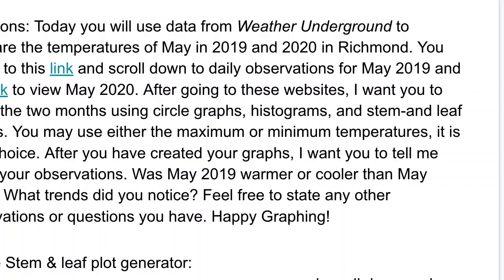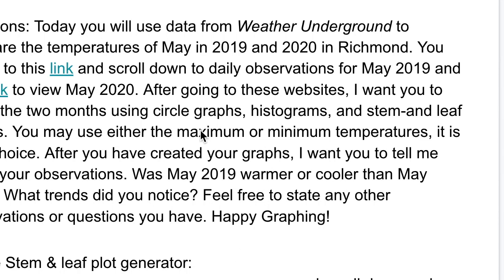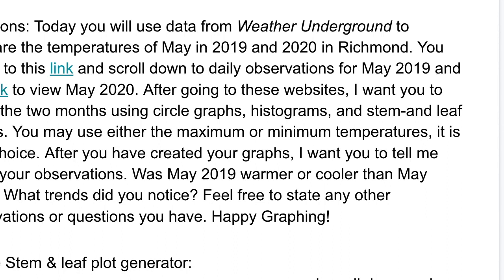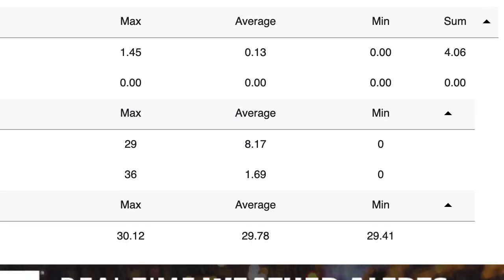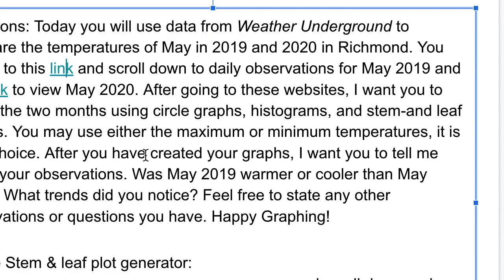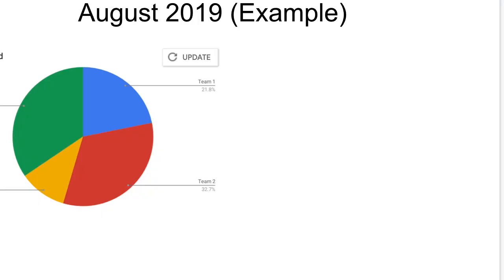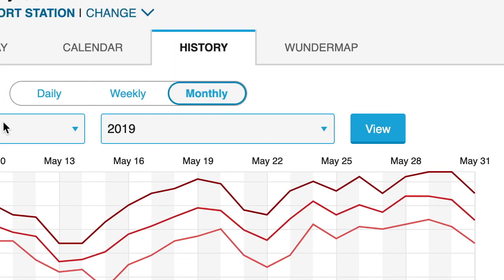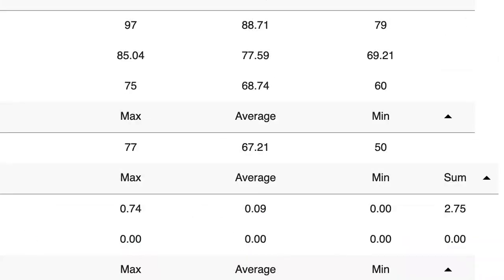RPS 7thMath Histograms #9